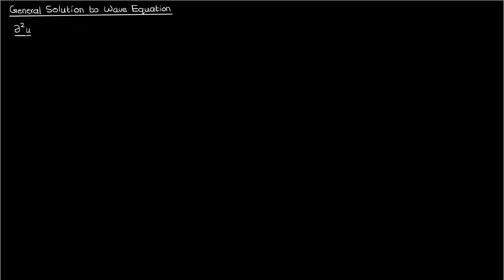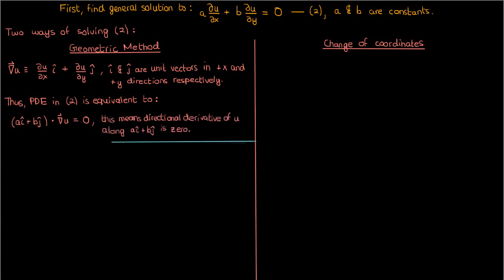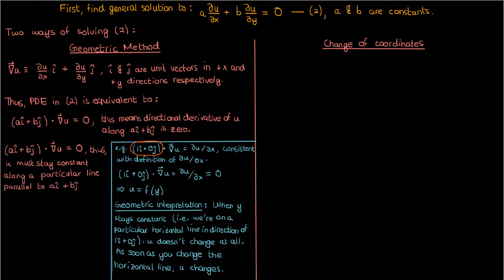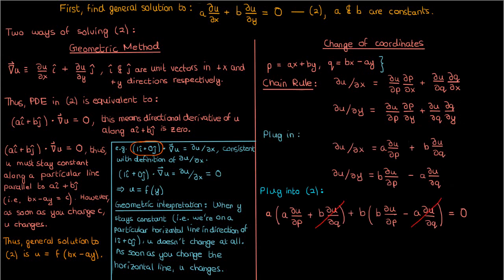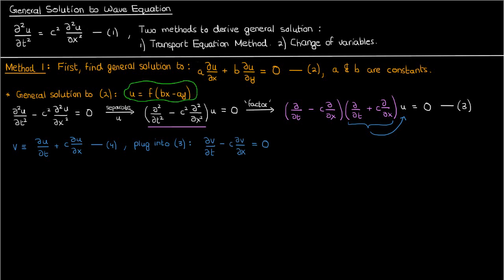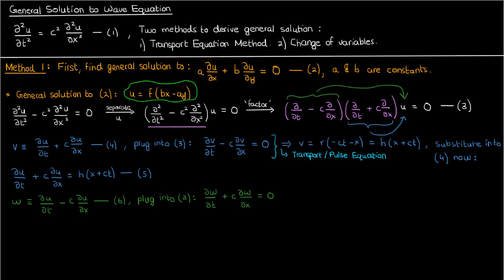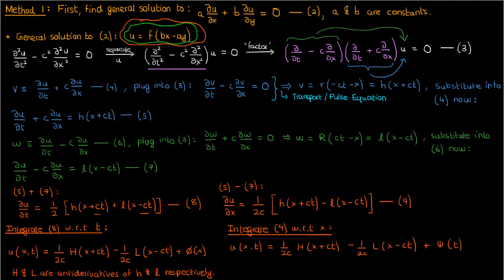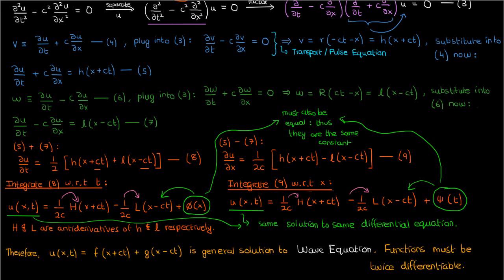General Solution to the Wave Equation (via Transport Equation) | (1/2)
Hey what's up guys, Scarce here, and today we have a DOUBLE UPLOAD! So much drama to get through (Jake Paul+Tessa Brooks+Some FaZe guy+Keemstar+Pewdiepie etc etc), so let's get started.

Sorry about that lol. Anyway, in this video, I derive the general solution to the wave equation by solving two transport equations. I begin by deriving the general solution to a homogeneous first-order PDE with constant coefficients (equation 2 in the video). I then use the general solution to that first order PDE to derive the general solution to the wave equation. Ultimately, I determine that the general solution to the wave equation consists of the addition of two functions, which we will later see represent forward travelling and backward travelling waves.

ERRATA: At 4:38, I should have said du/dy instead of du/dt.

Prereqs: First two videos in this playlist and the most recent video (i.e. video #9 in the playlist) will help

Special thanks to my Patrons:
Jennifer Helfman
Jacob Soares